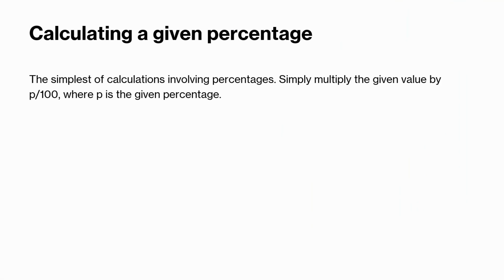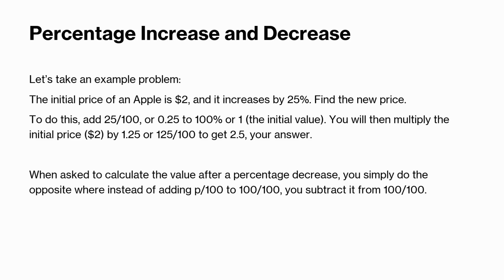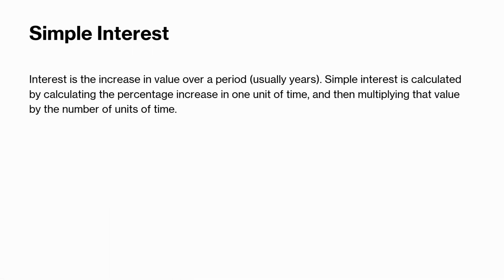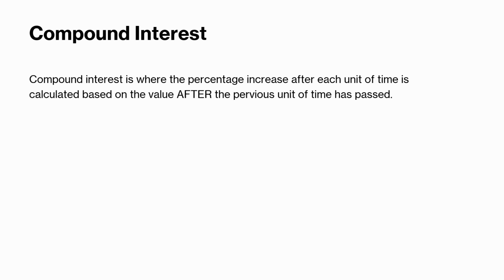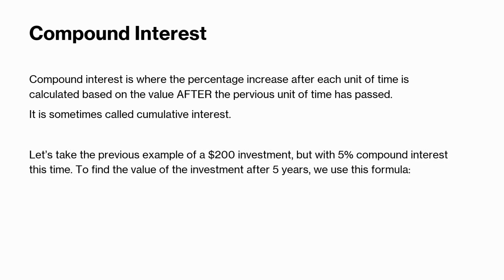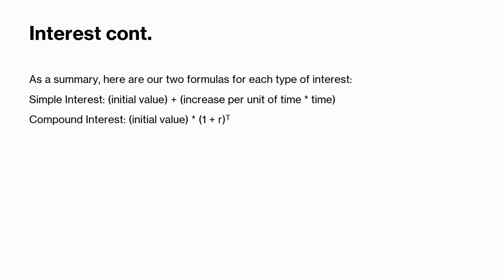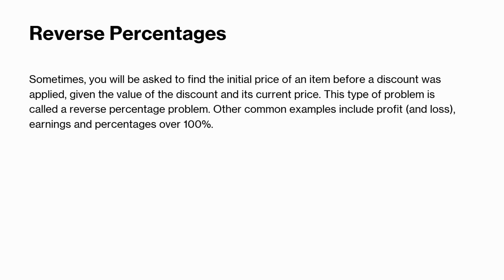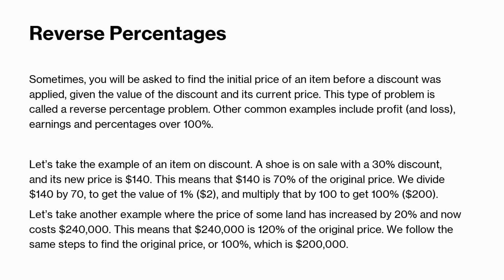IGCSE Mathematics (2025) - Percentages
Welcome to our IGCSE/GCSE Mathematics series! In this video, we tackle the fundamental topic of Percentages. This lesson is designed to help you understand percentages and apply them to a wide range of mathematical and real-world situations.

Understanding the Concept of Percentages
Converting Between Fractions, Decimals, and Percentages
Finding Percentages of a Quantity
Percentage Increase and Decrease
Solving Problems Involving Discounts, Profit, and Loss
Reverse Percentage Calculations

This video is perfect for students preparing for IGCSE or GCSE exams, offering clear explanations, practical examples, and problem-solving strategies to master percentages. Whether you're learning this topic for the first time or revising, this video will make the concepts easy to understand.

What you'll learn in this video:

How to calculate percentages accurately.
Real-world applications of percentages.
Tips for solving percentage-related exam questions.
Tricks to simplify complex percentage calculations.

IGCSE Maths, GCSE Mathematics, Percentages, Percentage Increase, Percentage Decrease, Fraction to Percentage, Decimal to Percentage, Percentage Calculations, Profit and Loss, Reverse Percentages, Discounts, Real-Life Maths Applications, Exam Preparation, IGCSE Chapter 1, GCSE Chapter 1, Arithmetic Basics, Problem Solving in Maths.